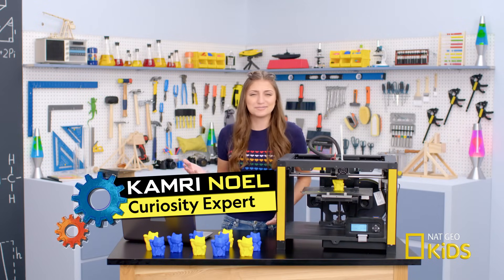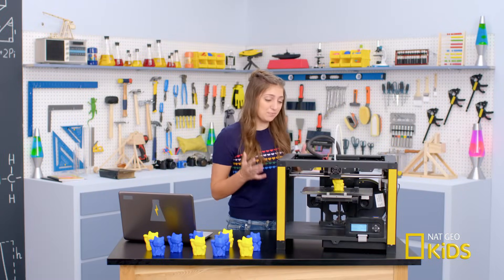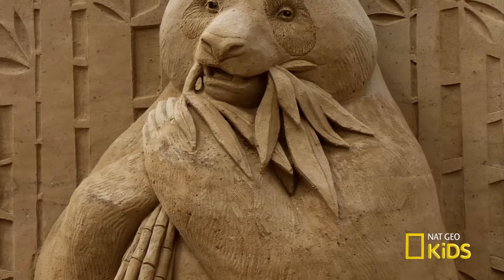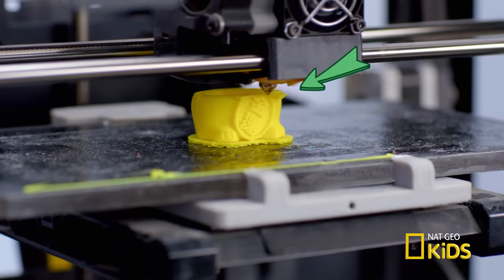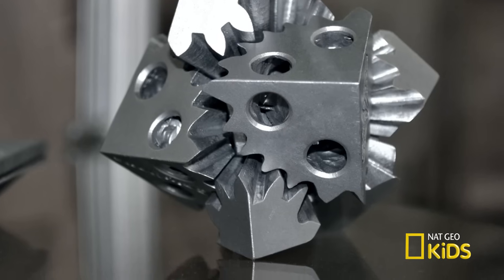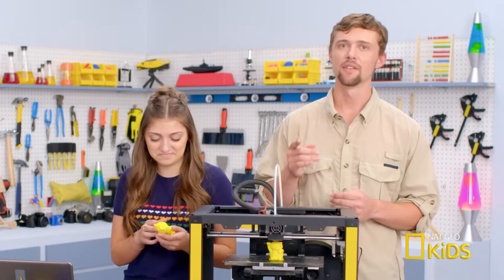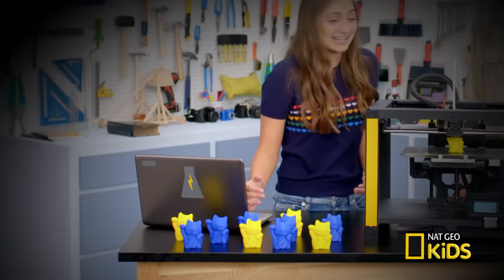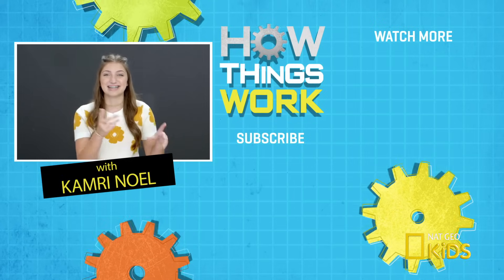How 3D Printers Work | How Things Work with Kamri Noel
Kamri Noel is on a quest to understand her 3-D printer with the help of a Nat Geo expert.

About How Things Work:
Kamri Noel does more than just Google how things work—she gets some of the world’s most knowledgeable experts from National Geographic to explain.